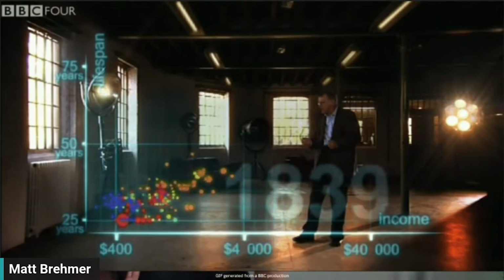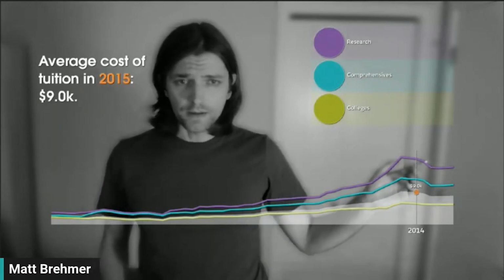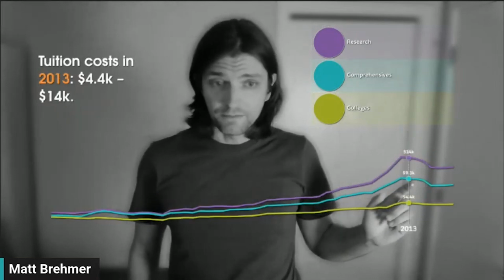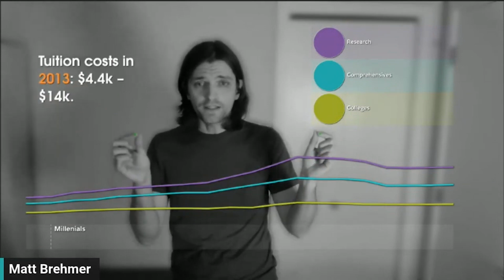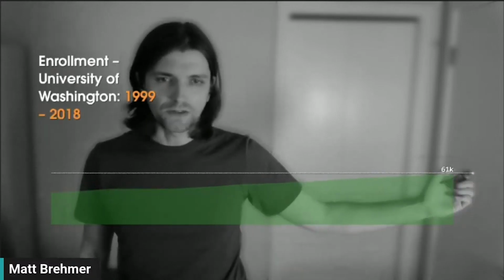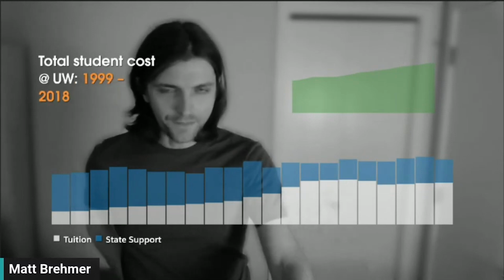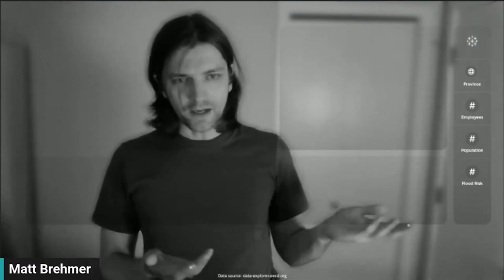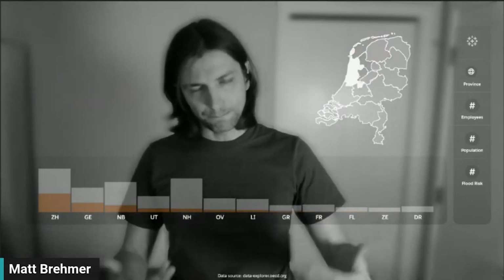Matt Brehmer—Stand Behind Your Data! (Talk, Outlier 2023)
Stand Behind Your Data!

The physical gestures that a presenter makes when speaking about technical or abstract content can be critical to audience engagement and comprehension. Unfortunately, this communication channel is limited when presenting data to remote audiences via screen-sharing. In response, Matt will demonstrate a new way to present data powered by computer vision: interacting with visualization overlays by pointing at them in live webcam video.